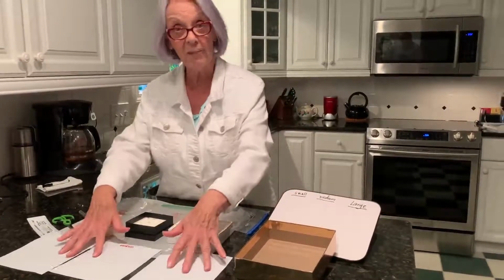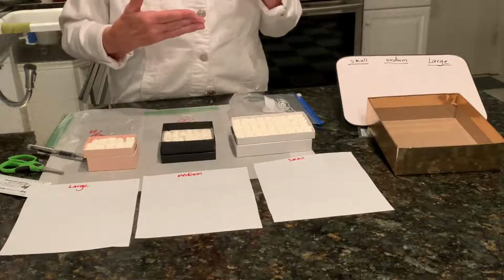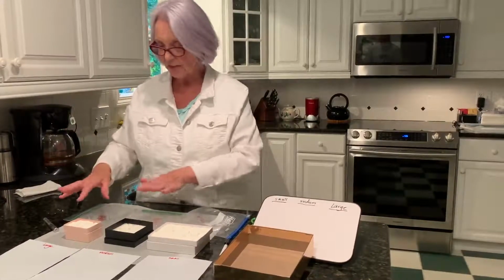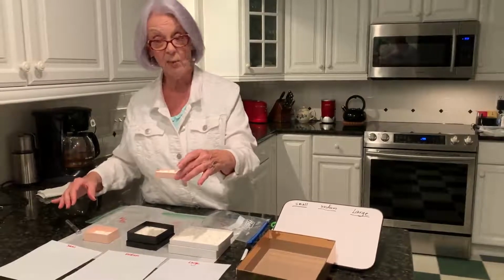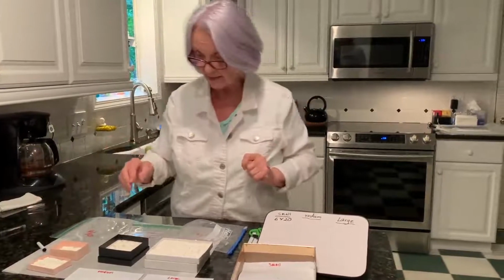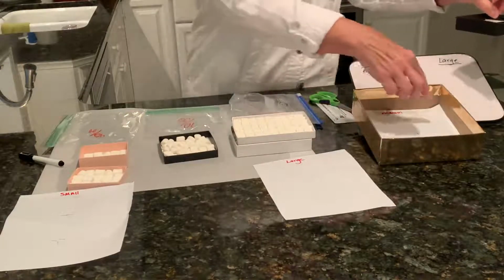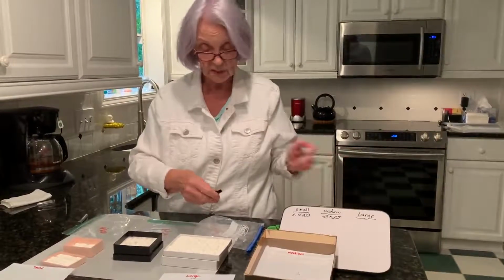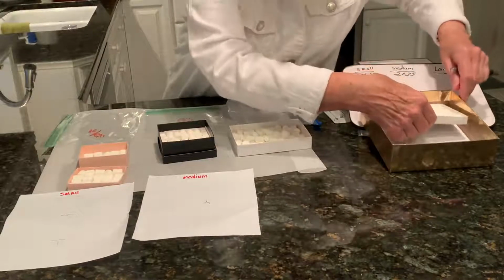17 of 20 Be4STEMinc Activity Challenge: Accountant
How do store managers manage shelf space to sell their products? This simulation shows how they might measure effectively.